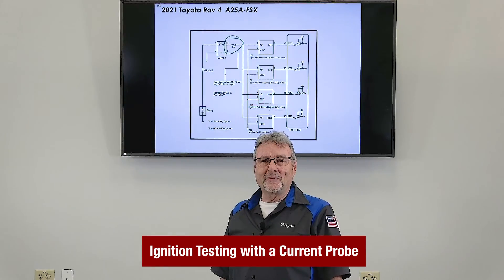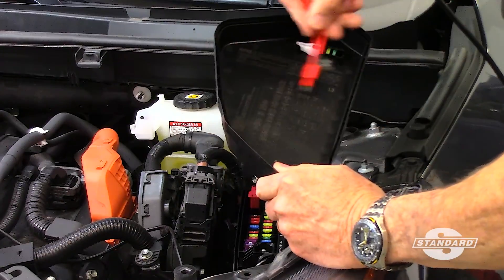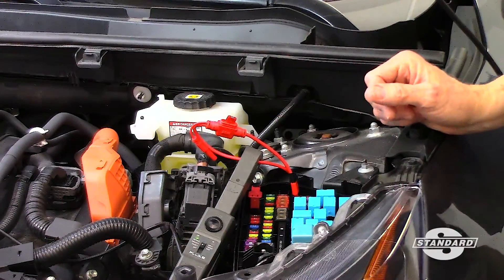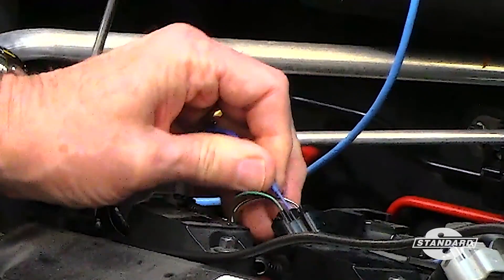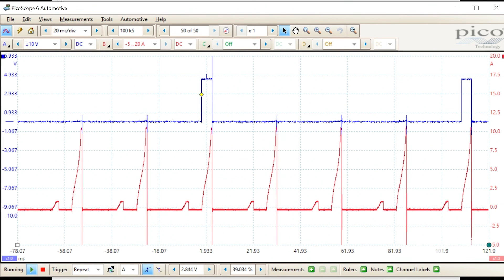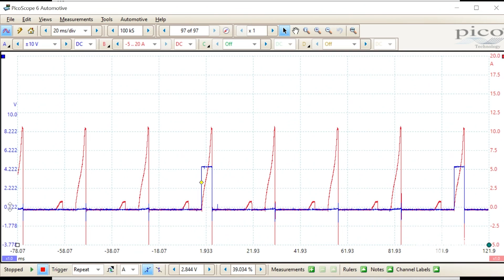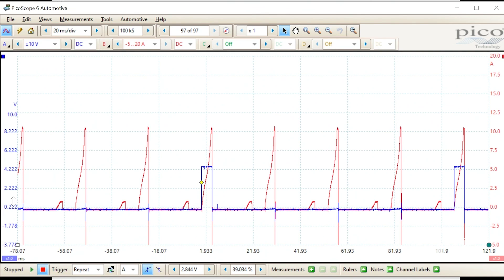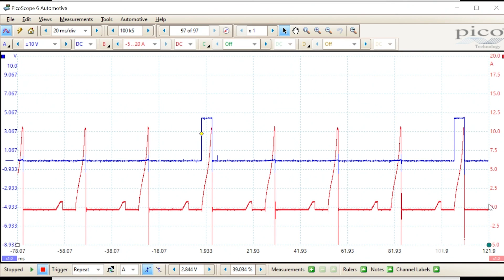Ignition Testing with a Current Probe | Tech Tip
In today's tech tip, we show you how easy it is to current ramp ignition coils on a Toyota RAV4.